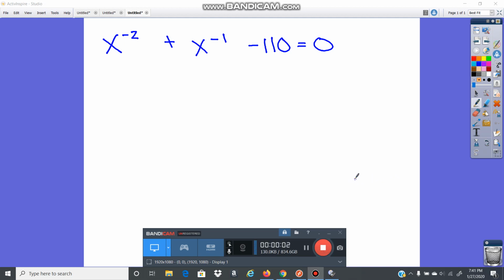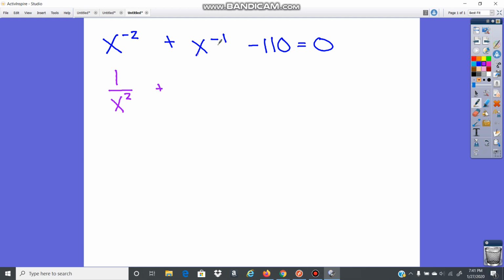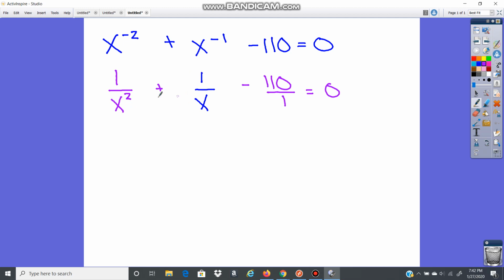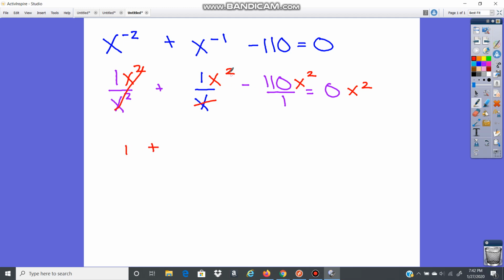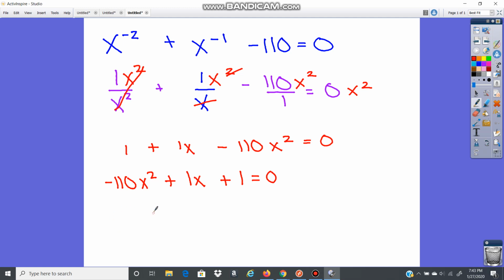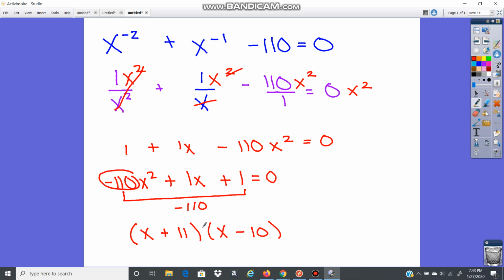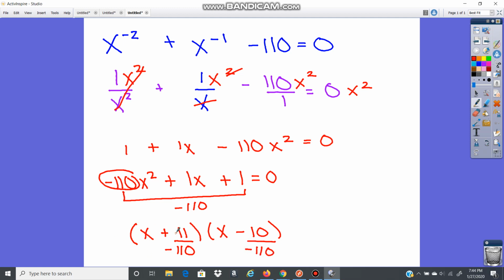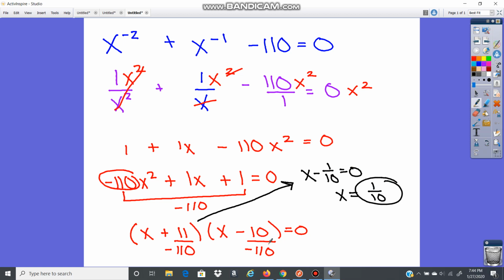MAC1105 Test 1 Review #13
quadratics with negative exponents